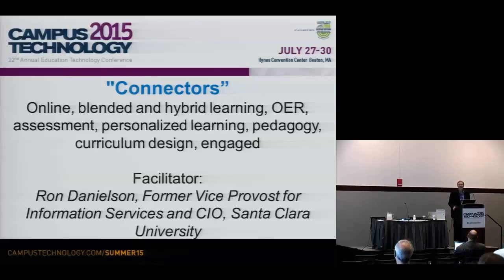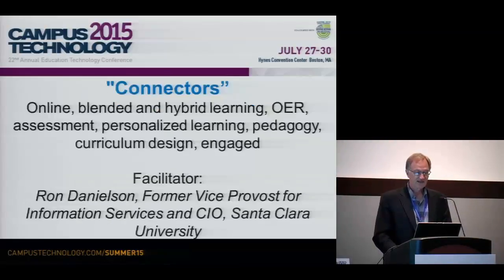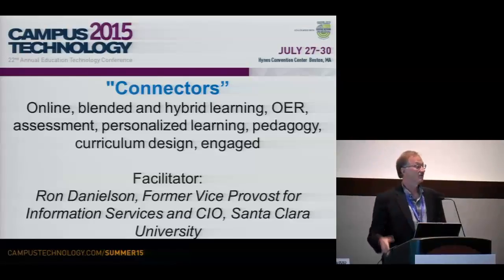Connectors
Online, blended and hybrid learning, OER, assessment, personalized learning, pedagogy, curriculum design, engaged learning